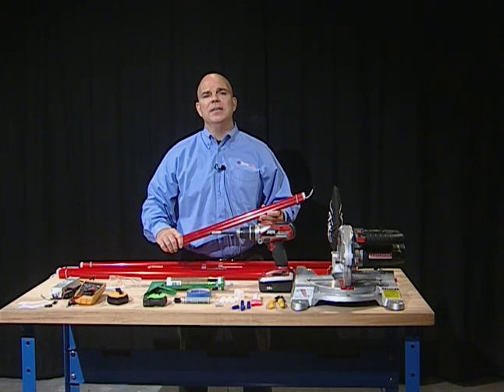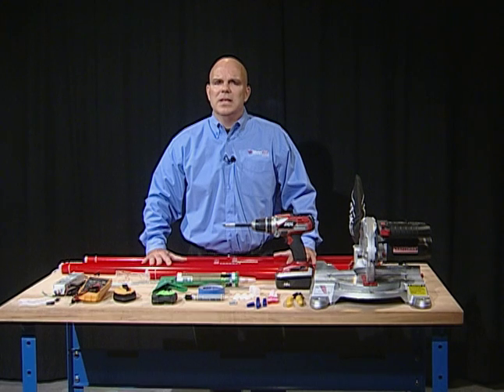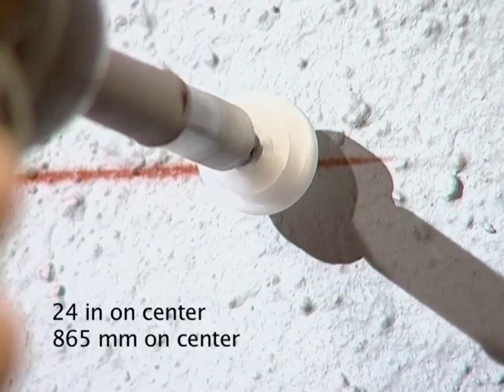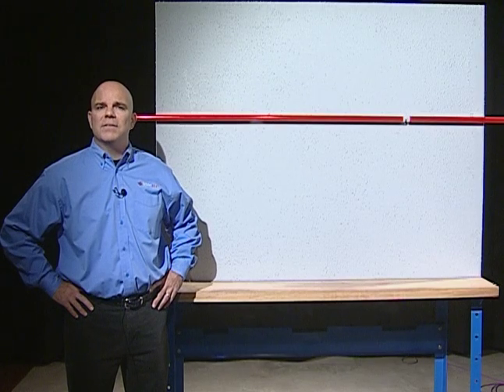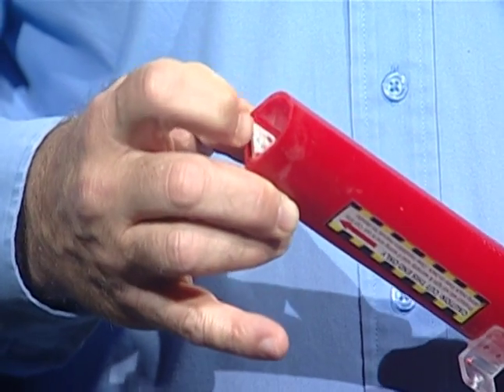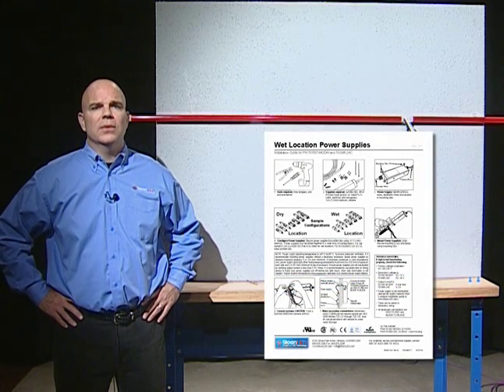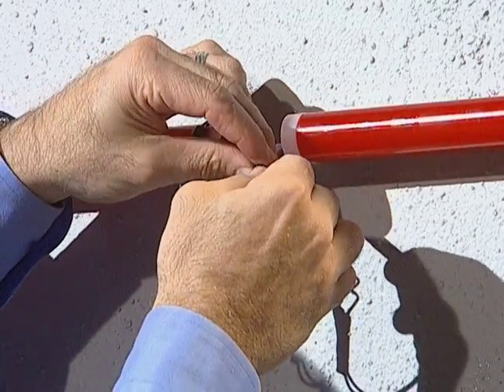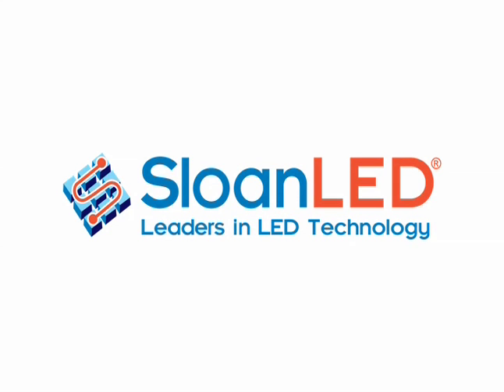LEDStripe Installation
We demonstrate the installation of SloanLED® LEDStripe. LEDStripe is an LED-based large profile border tubing product. It has become the border tube system of choice for many retail, restaurant, and lodging chains. One of its unique features is its daytime color. LEDStripe can be used to add architectural definition to any building or structure. LEDStripe can be mounted to any surface that will accommodate conventional fasteners.

CORRECTION [3:03-3:09]: If installing in temperatures below 4.5 °C, leave a gap of 6 mm between each section to allow for expansion at warmer temperatures.